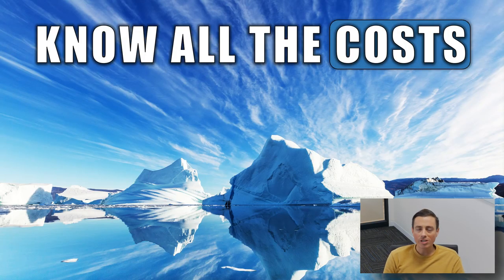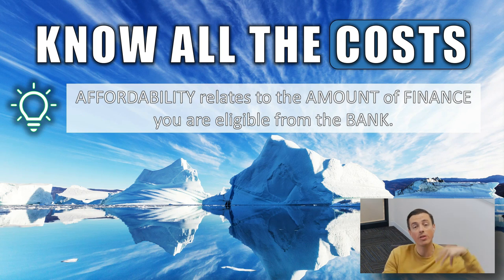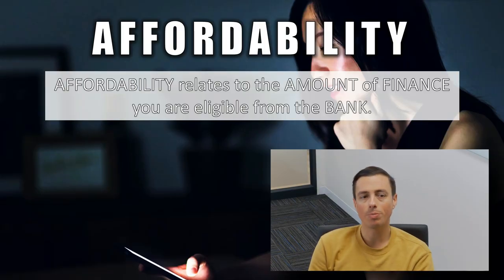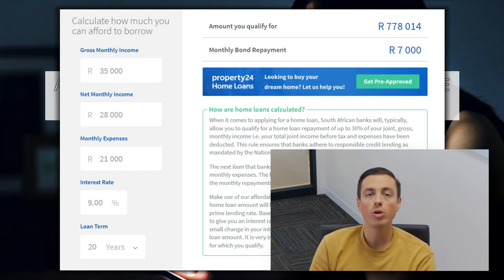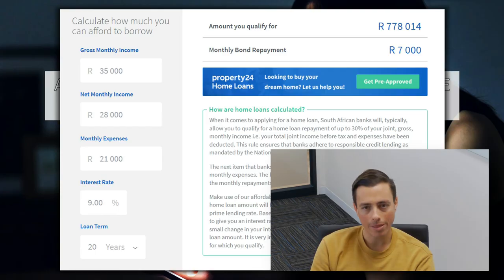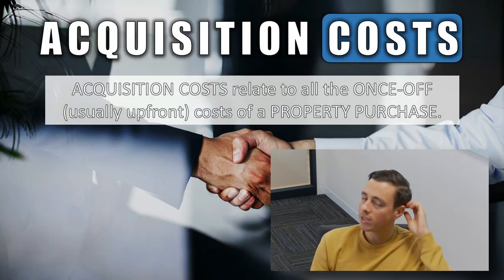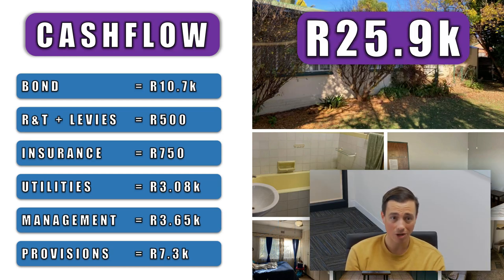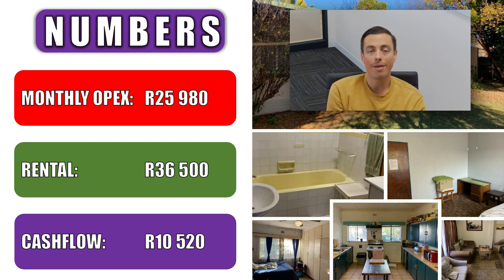The COSTS you MUST KNOW Before Buying Property!